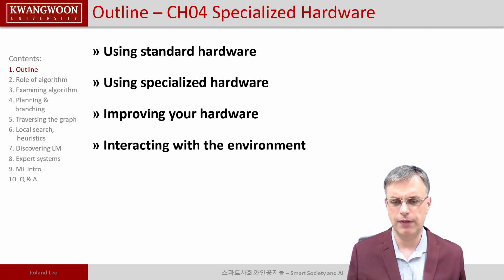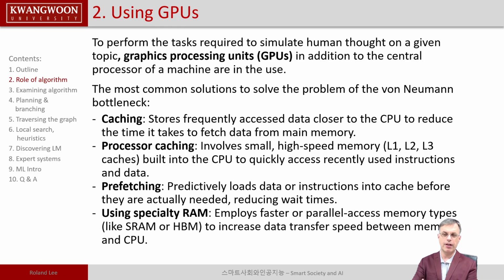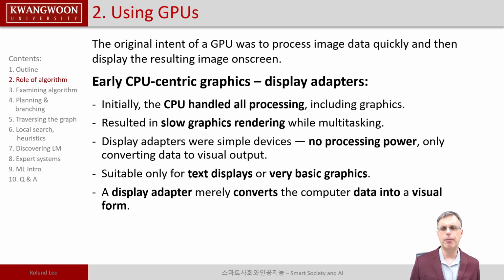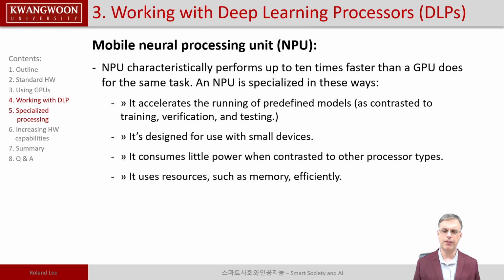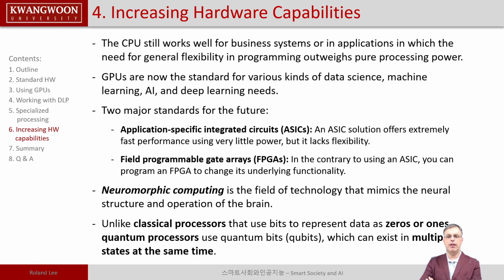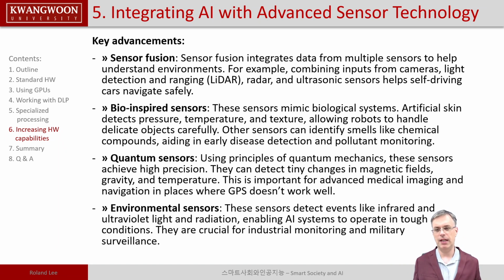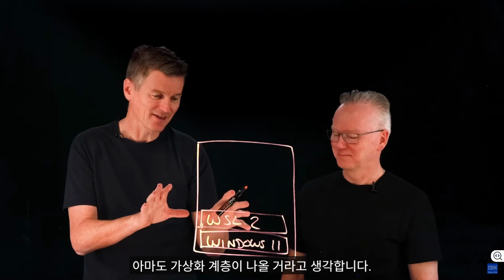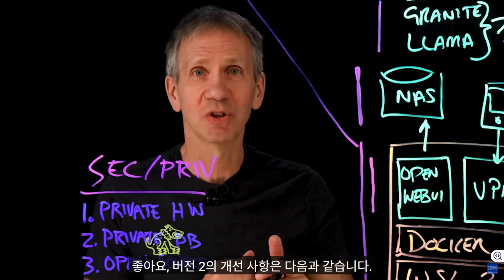Smart society and AI - CH04 Specialized HW for AI